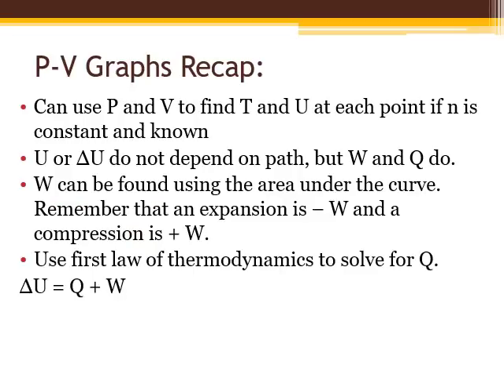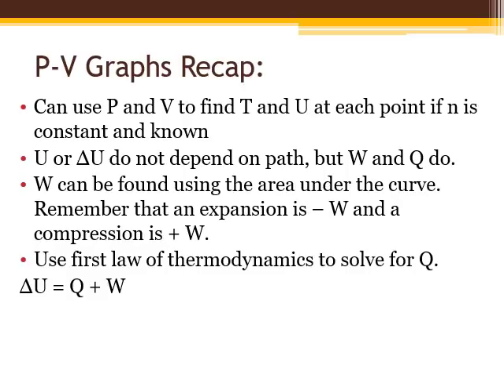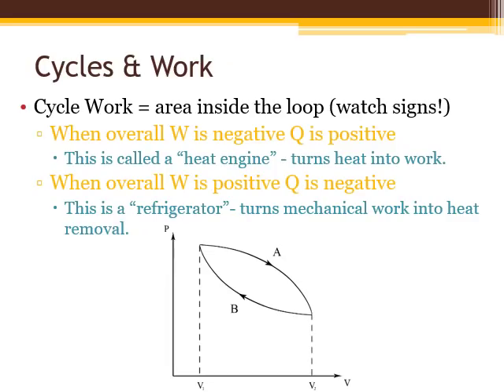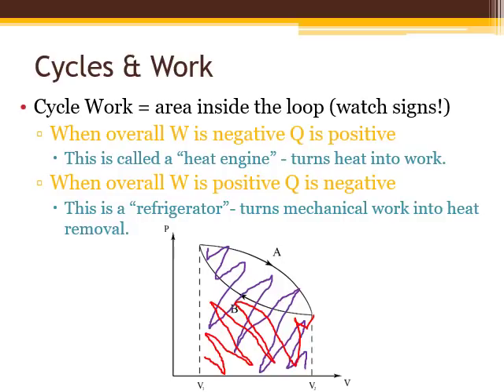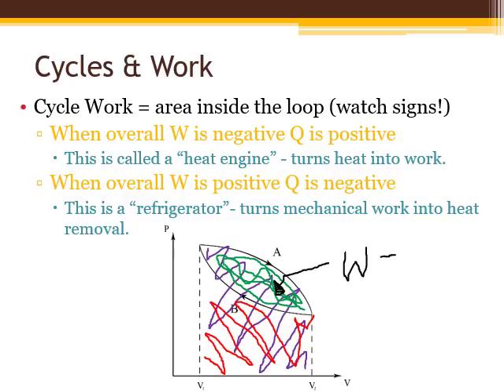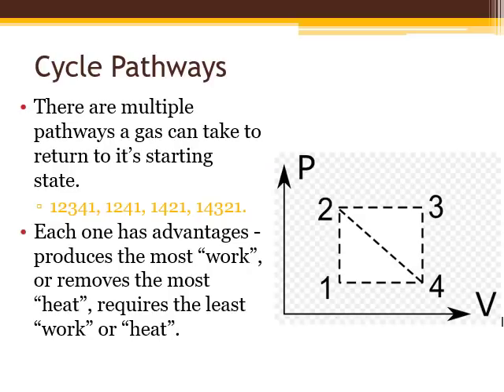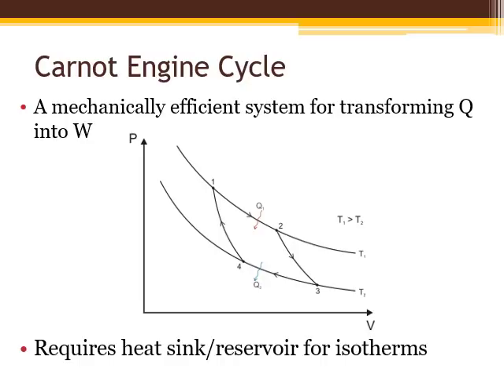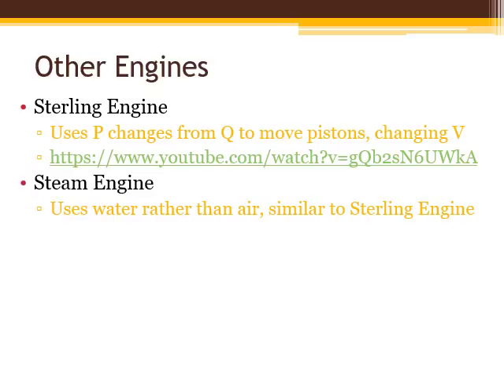Thermo Lecture 5 Thermodynamic Cycles